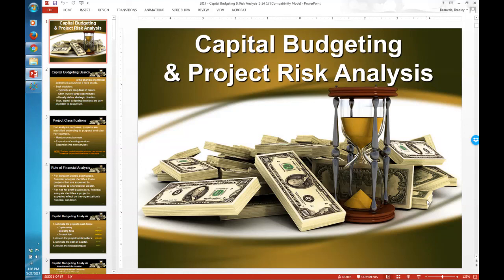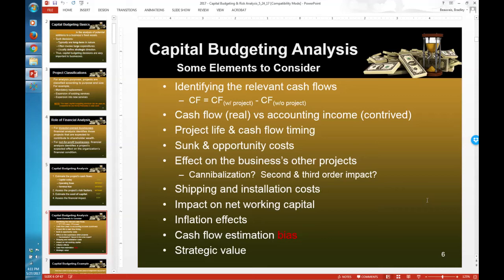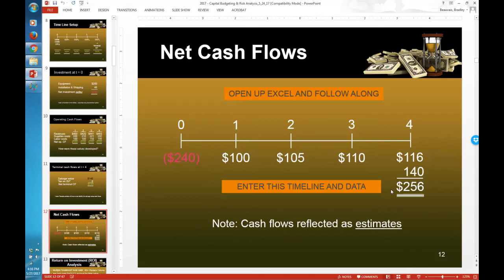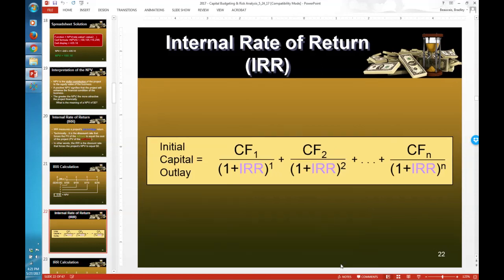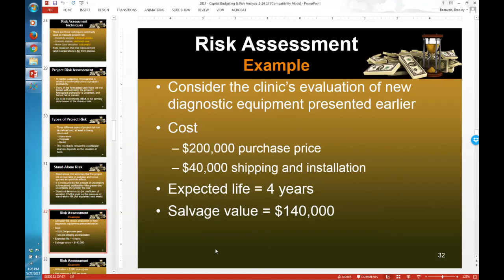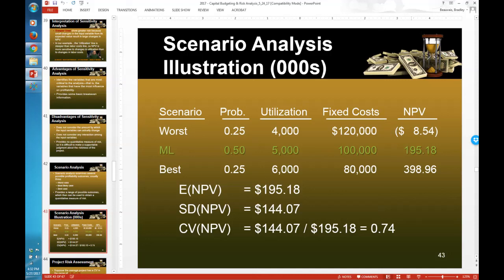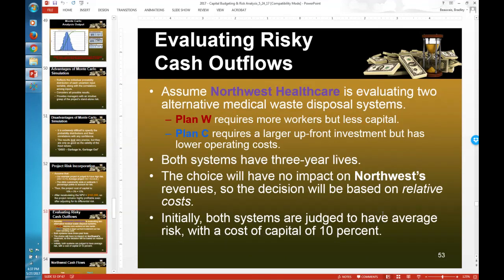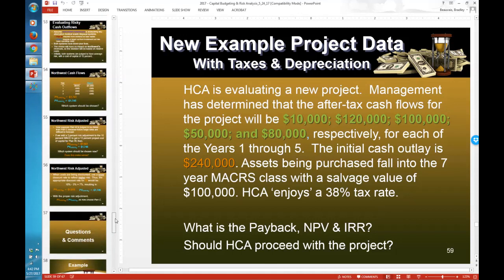Capital Budgeting & Project Risk Analysis